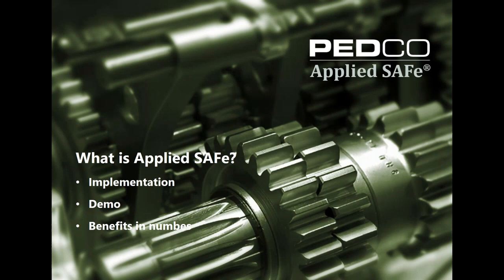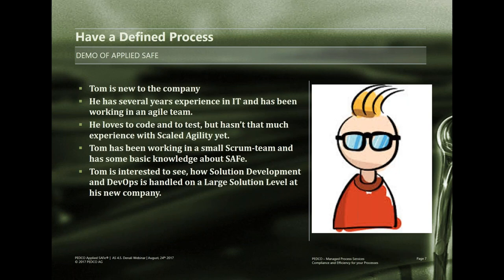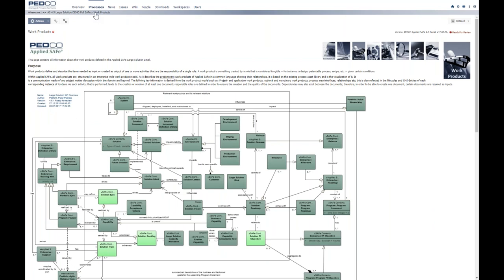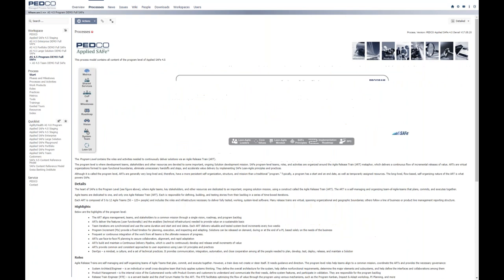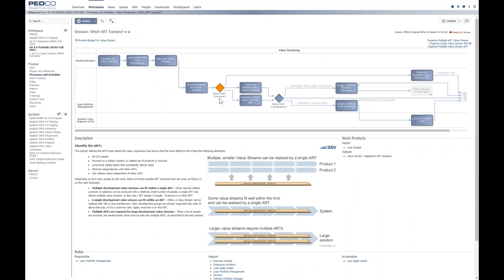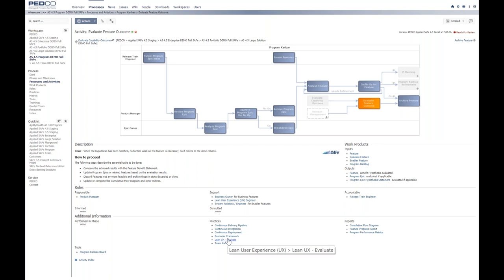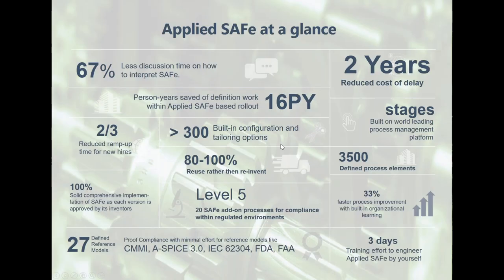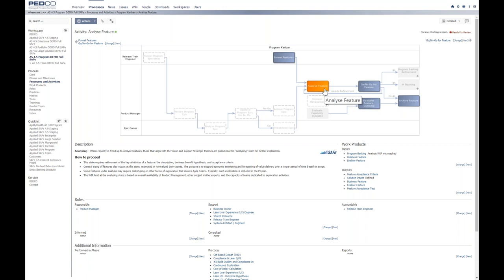New Applied SAFe 4.5: Features, Advantages & Benefits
Applied SAFe® is our fully fledged implementation of the Scaled Agile Framework (SAFe®) as a process model.

In this recording of the webinar from August 24th, we will put the emphasis on new levels, configuration and the implementation of SAFe 4.5, including new roles, tailoring, tools, processes, work products and roles.

Applied SAFe serves as your own customizable instance of SAFe®. It includes all roles, activities, templates, guidelines, milestones and phases as defined by the SAFe® methodology in order to bring the framework to life; including metrics and tailoring. Applied SAFe® is a ‘ready to go with’ implementation and allows organizations to start using the framework immediately.